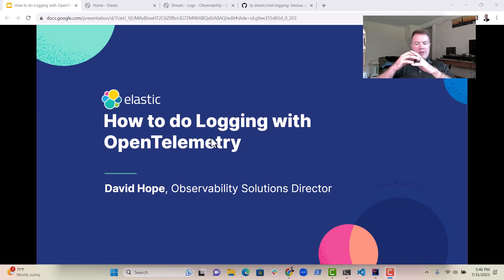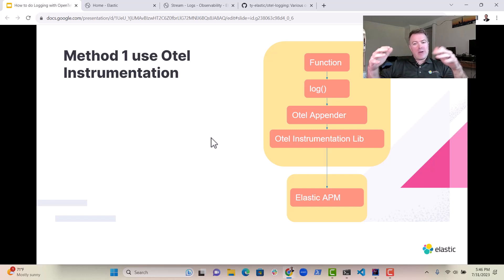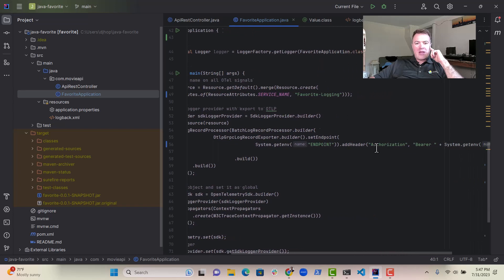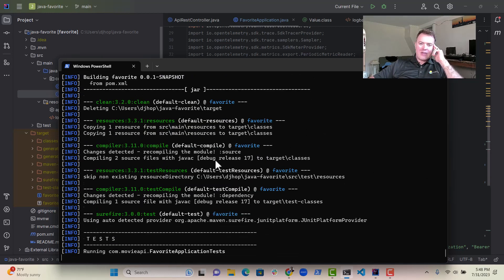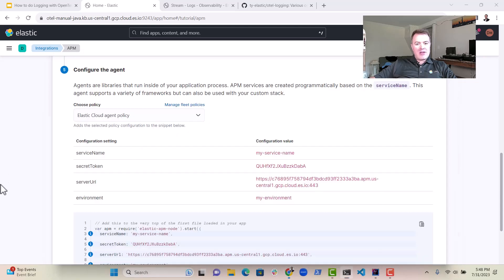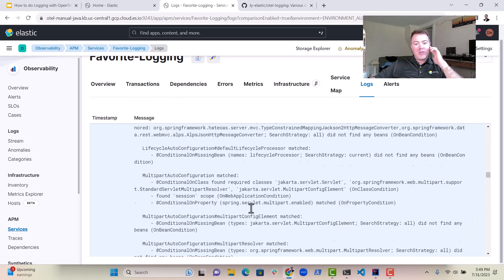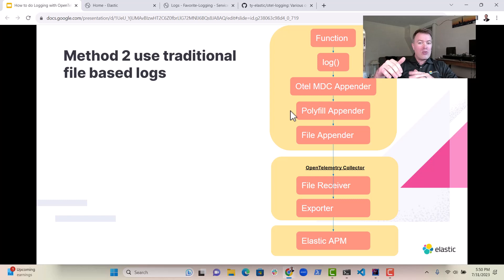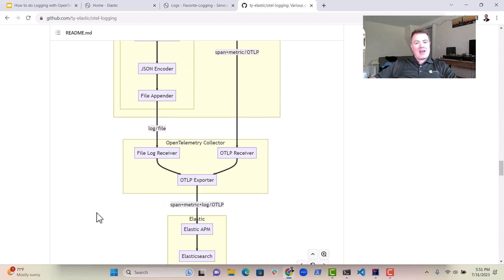Enhance Logging in Java with OpenTelemetry | A 4-Minute Tutorial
Welcome to this quick 4-minute tutorial on integrating OpenTelemetry with your Java applications for improved logging. In this video, we dive into some key concepts of OpenTelemetry, its crucial role in providing observability, and how you can leverage its capabilities to manage logs more effectively.

To get the most out of this tutorial, I recommend checking out the GitHub repository by my esteemed colleague, Ty. This repository complements the tutorial and includes all the code discussed in the video, allowing you to interact with it hands-on and see it in action.

This tutorial is suitable for all levels of experience with OpenTelemetry and Java.

Enjoy the video, and don't forget to leave a 👍 if you found it helpful. Please share your thoughts and any questions you might have in the comments section below. Your feedback encourages me to create more such content.

Happy Coding! 💻🚀